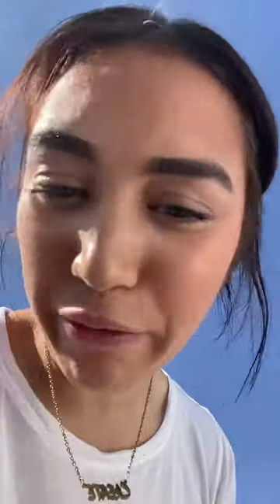Fixing the dent in my car..by myself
well at least I tried lol

xoxo,
Nealie